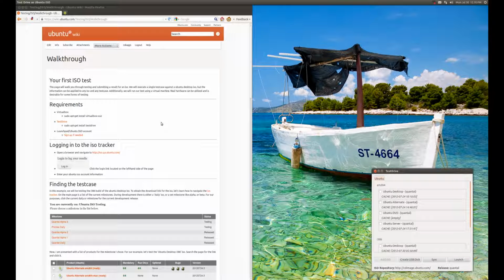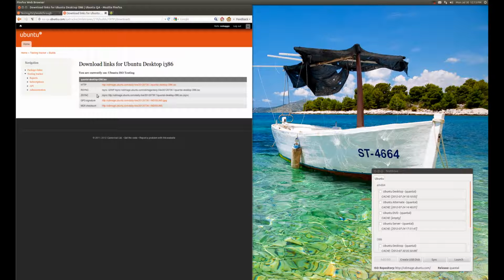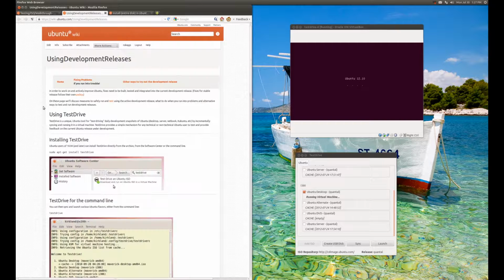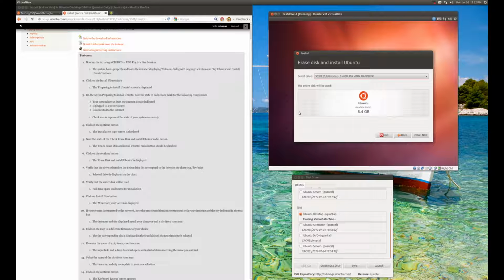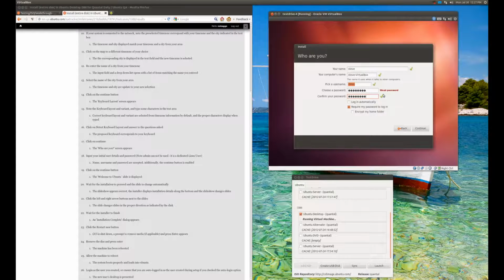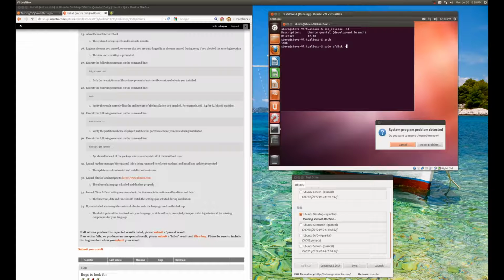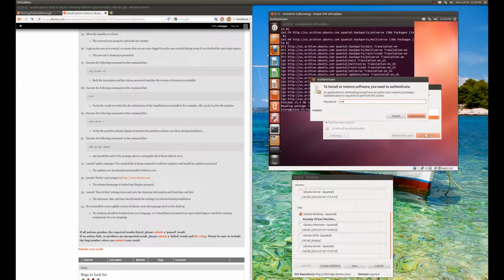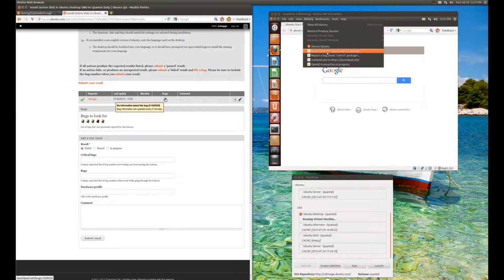ISO Testing on Ubuntu using TestDrive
EDIT: Just watch the new version of this -- no lag or other issues!

I apologize for the lag in the second half of the video (Lots of lost frames, ignore the lack of updating). Sadly the audio was cut off at several points and required re-dubbing. I promise better next time. Follow along on your box here!